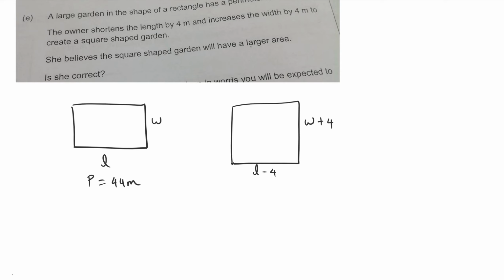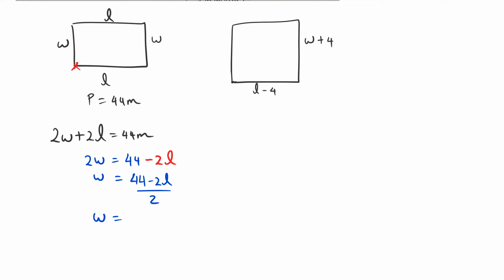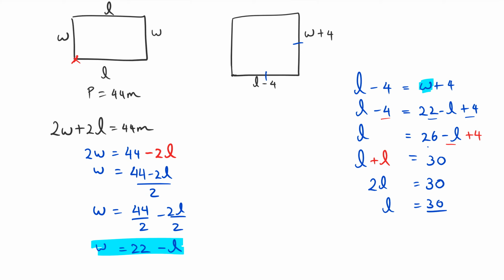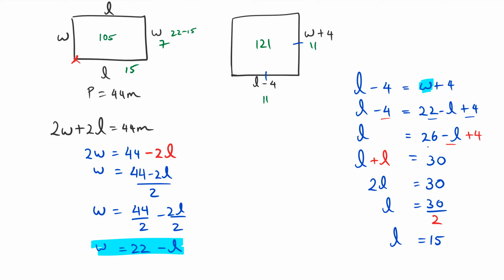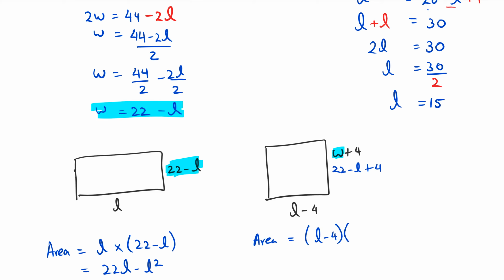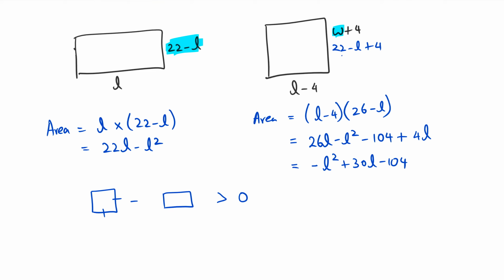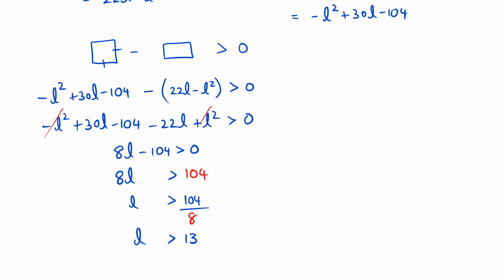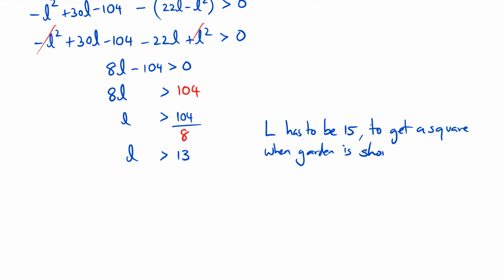NCEA Level 1 MCAT Algebra Preparation - Viewer Questions | AJ2